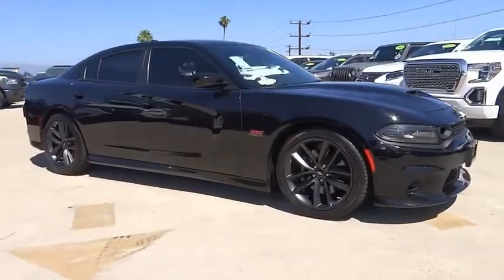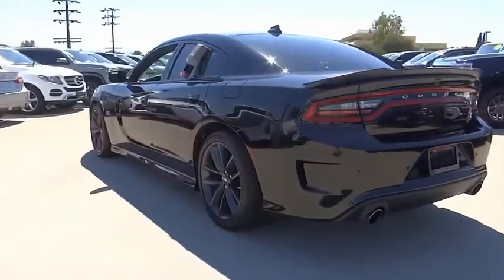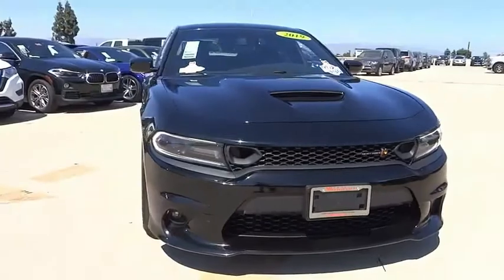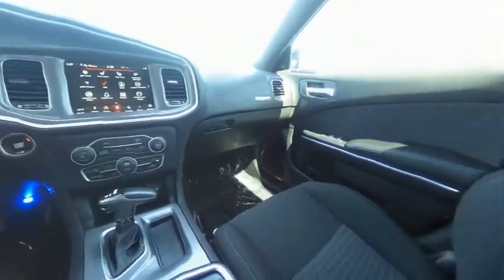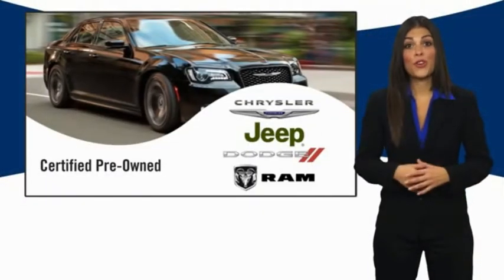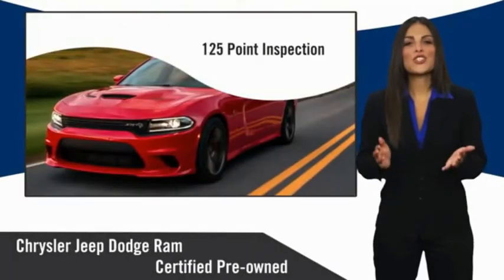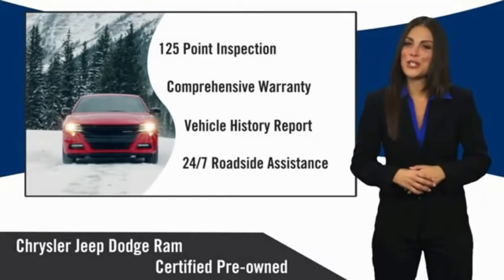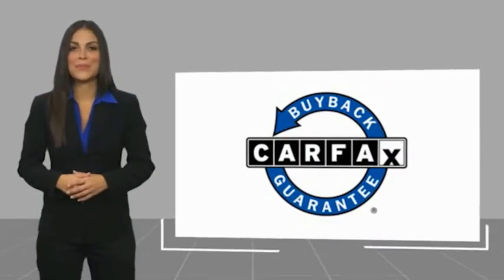2019 Dodge Charger VAN NUYS LOS ANGELES SAN FERNANDO VALENCIA CANOGA PARK PV10077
2019 Dodge Charger Scat Pack RWD

RUSSELL WESTBROOK CHRYSLER DODGE JEEP RAM PROUDLY SERVICING VAN NUYS, LOS ANGELES, SAN FERNANDO, VALENCIA, CANOGA PARK, & SURROUNDING SOUTHERN CALIFORNIA LOCATIONS. THIS BLACK 2019 Dodge CHARGER IS EQUIPPED WITH A SRT HEMI 6.4L V8 MDS, AUTOMATIC TRANSMISSION, AND RECEIVES AN ESTIMATED 15 City/24 Hwy MPG. CONTACT RUSSELL WESTBROOK CHRYSLER DODGE JEEP RAM OF VAN NUYS TO SCHEDULE A TEST DRIVE AND TAKE THIS 2019 Dodge CHARGER HOME TODAY, OR VISIT OUR SHOWROOM CONVENIENTLY LOCATED AT 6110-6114 VAN NUYS BLVD VAN NUYS, CA 91401. STOCK #: PV10077 | 2019 Dodge Charger Scat Pack RWD TRACTION CONTROL ALLOY WHEELS SECURITY SYSTEM 2019 Dodge CHARGER Scat Pack RWD **7-YEAR / 100,000 MILE CPO WARRANTY**, **BACKUP CAMERA**, **SIRIUS XM RADIO**, **20 INCH WHEELS**, **BLUETOOTH WIRELESS / HANDS FREE**, **UCONNECT**. Odometer is 1801 miles below market average! Certified. At Russell Westbrook Chrysler Dodge Jeep Ram of Van Nuys we provide premium customer service with a hassle-free buying experience. Make sure to ask about our $0 Down Financing on this vehicle! FCA US Certified Pre-Owned Details: * Transferable Warranty * Roadside Assistance * Powertrain Limited Warranty: 84 Month/100,000 Mile (whichever comes first) from original in-service date * 125 Point Inspection * Vehicle History * Warranty Deductible: $100 * Limited Warranty: 3 Month/3,000 Mile (whichever comes first) after new car warranty expires or from certified purchase date * Includes First Day Rental, Car Rental Allowance, and Trip Interruption Benefits CARFAX One-Owner. Clean CARFAX. At Russell Westbrook Chrysler Dodge Jeep Ram or Van Nuys, every customer is a winner! All vehicles feature Market-Based Pricing, CARFAXTM Vehicle History Reports, and reconditioning records. Russell Westbrook Chrysler Dodge Jeep Ram or Van Nuys - A Team Above All - Above All, A Team! STOCK #: PV10077 | VIN: 2C3CDXGJ6KH716316 | 2019 Dodge Charger Scat Pack RWD TRACTION CONTROL ALLOY WHEELS SECURITY SYSTEM Russell Westbrook CDJR of Van Nuys